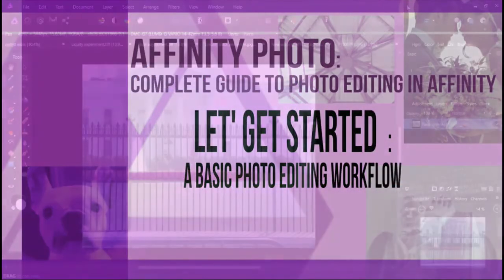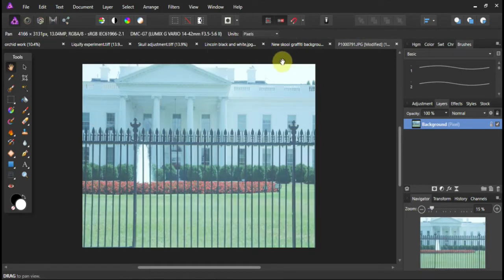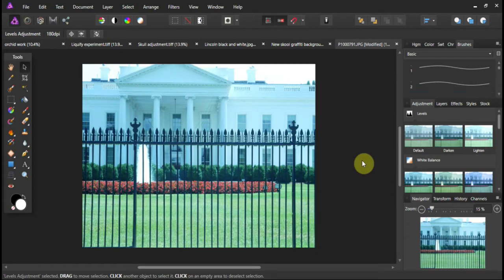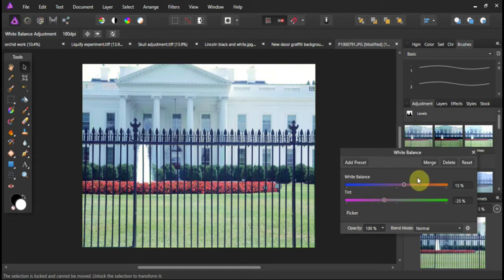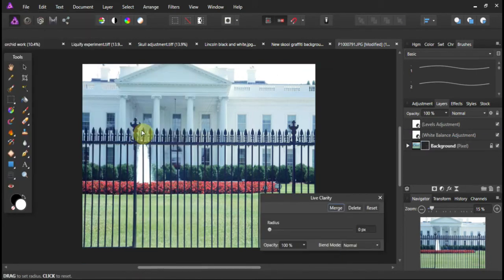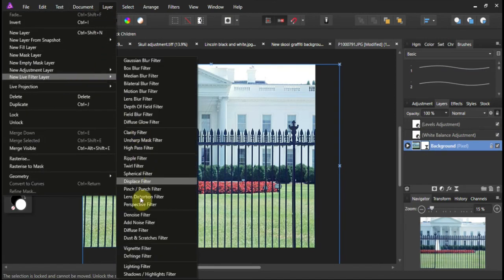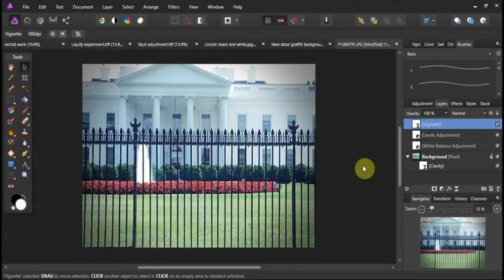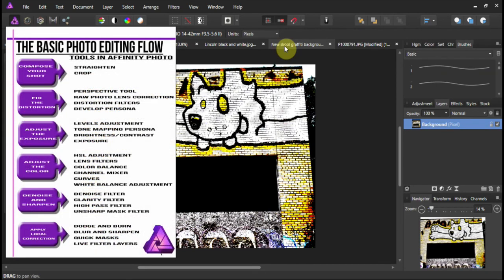Affinity Photo Editing - Free Course Preview